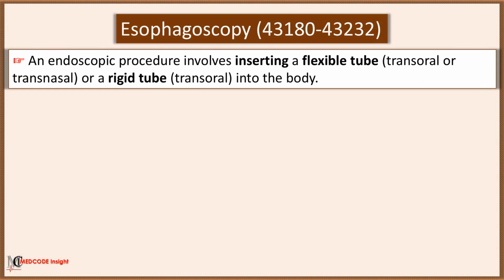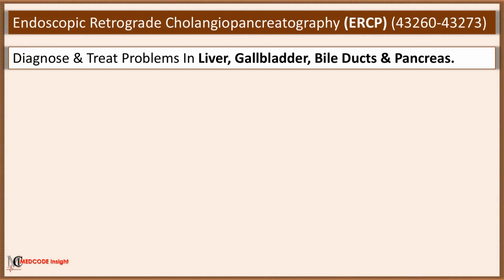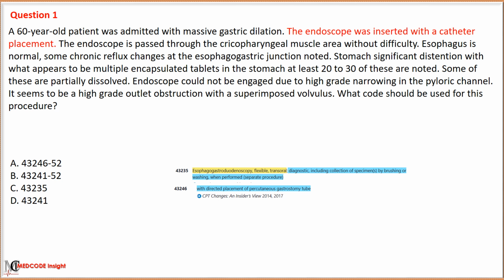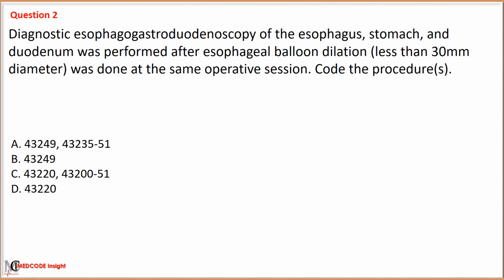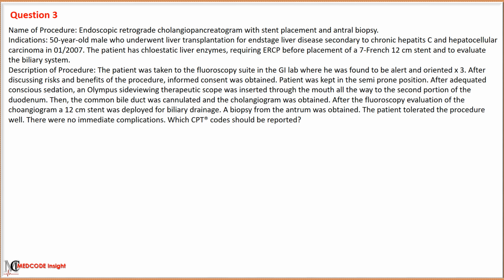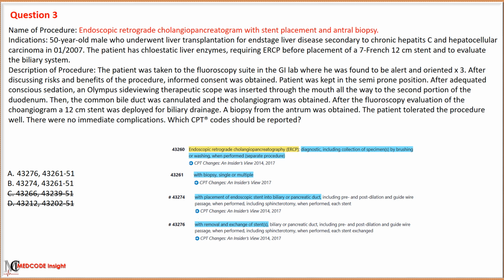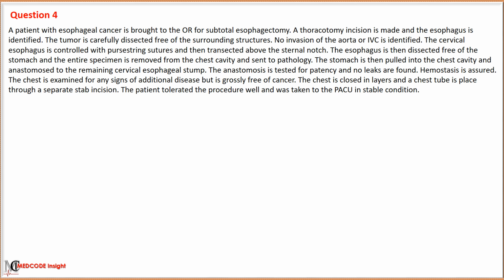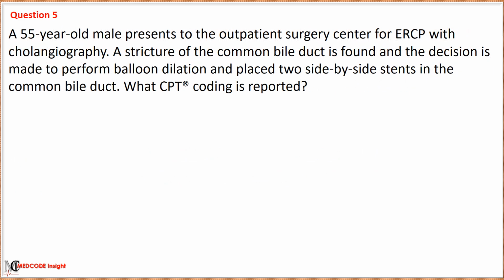CPT Digestive System Esophagoscopy, EGD, ERCP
In this video, we will cover esophagoscopy, Esophagogastroduodenoscopy, Endoscopic Retrograde Cholangiopancreatography (ERCP), three essential topics in the Digestive system. We review guidelines to help you solve questions more easily. Additionally, we’ll practice questions to reinforce your understanding of these concepts. Whether you’re a beginner or looking to sharpen your skills, this video will guide you through everything you need to know! medicalcoding aapc cpcexamsprep cptDigestiveSystemguidelinesrelatedquestions2025 cpt icd-10-cm